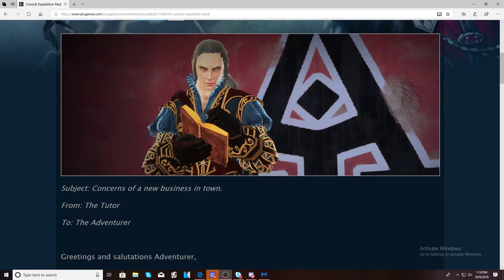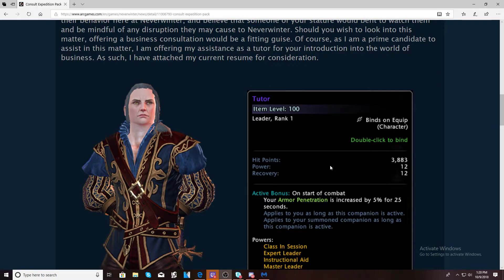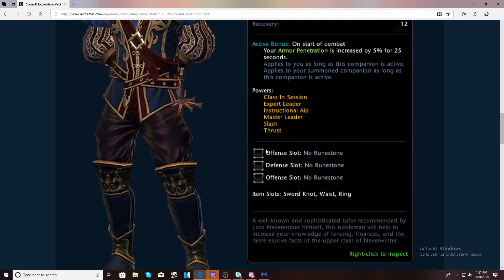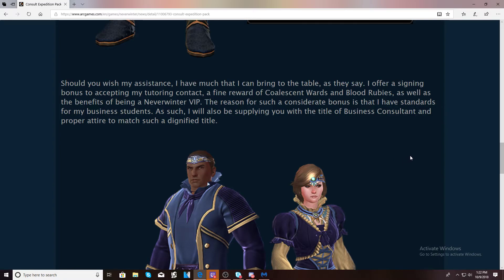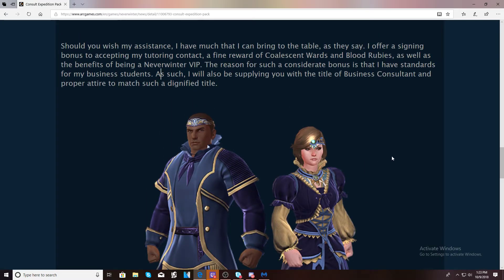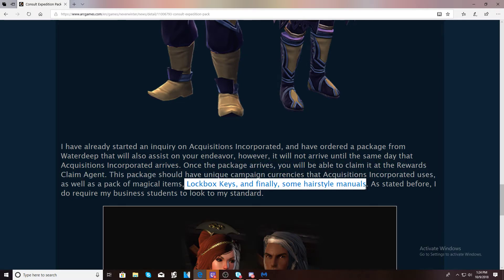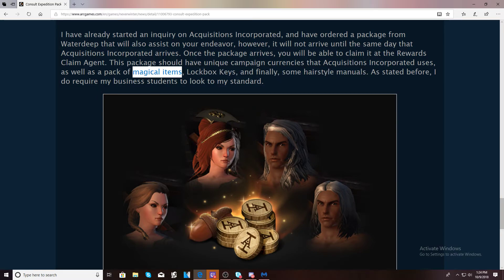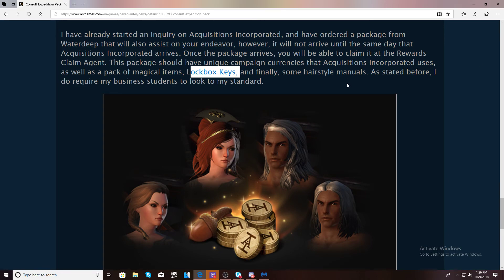Neverwinter - Mod 15 Consult Expedition Pack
Brand new content regarding mod 15 . New expedition pack and what it contains.

Gamertag

G3PPST3r